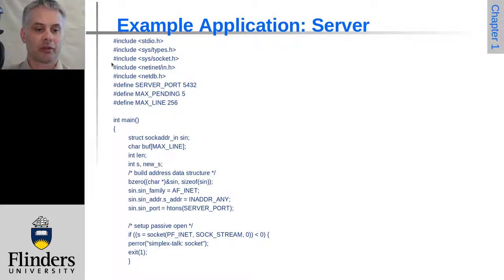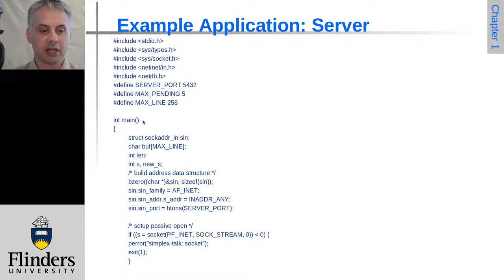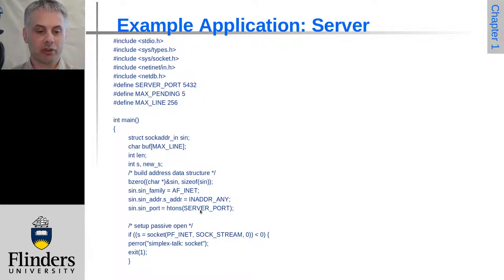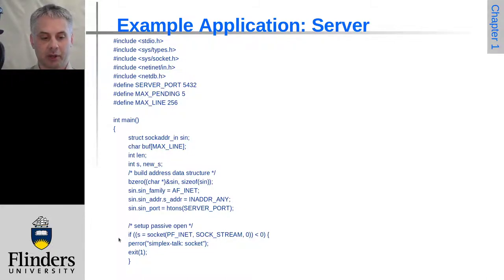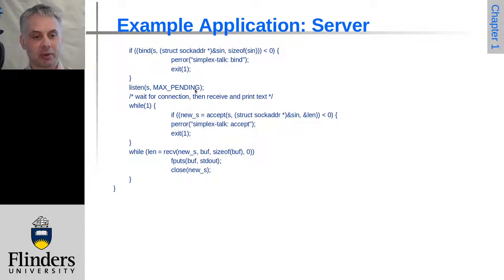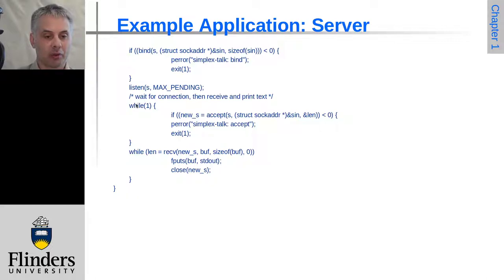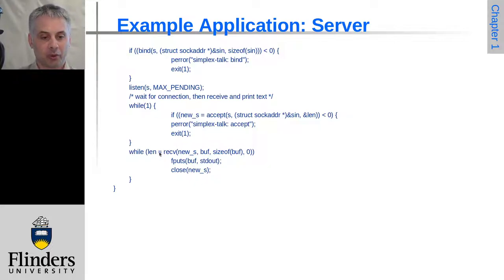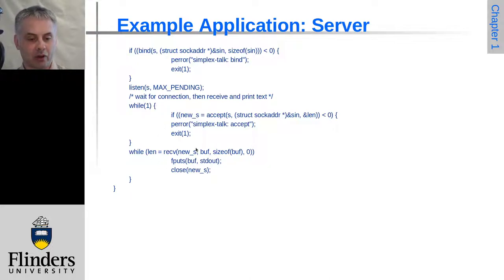Computer Networks: A Systems Approach, Chapter 1, Slides 41 - 42 (Example Server Programme)